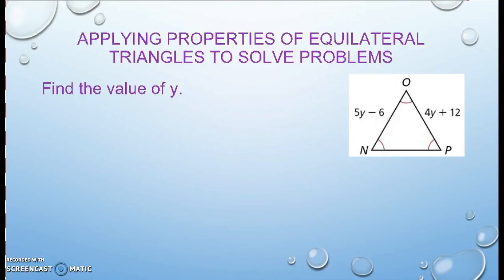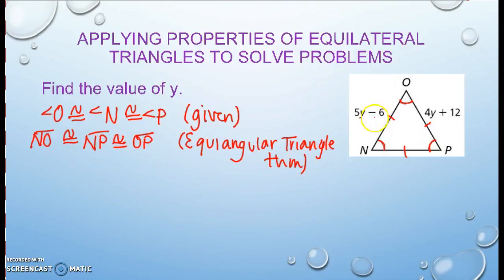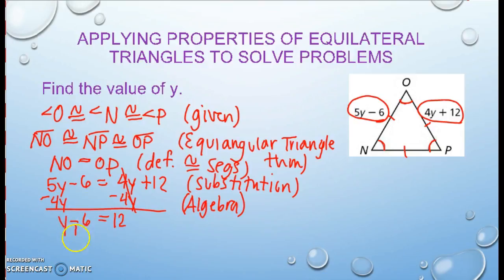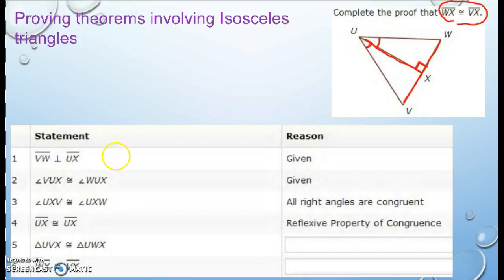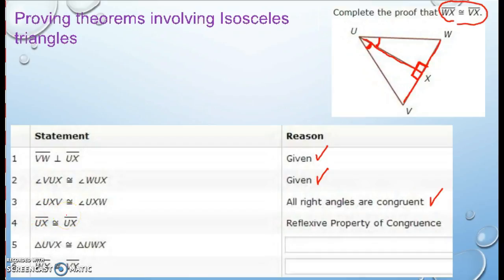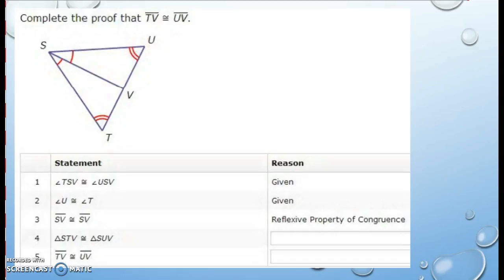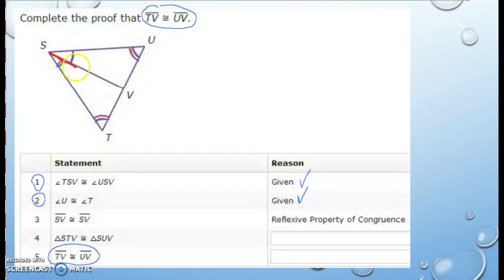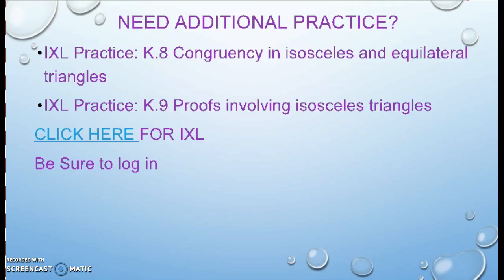Unit 4 Lesson 8 Part 2